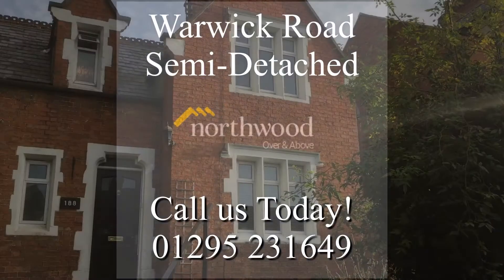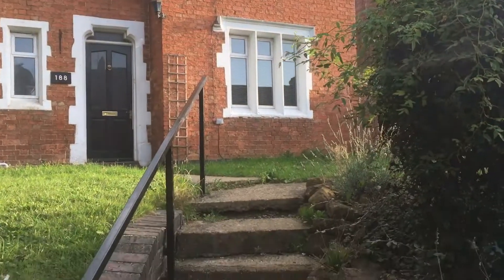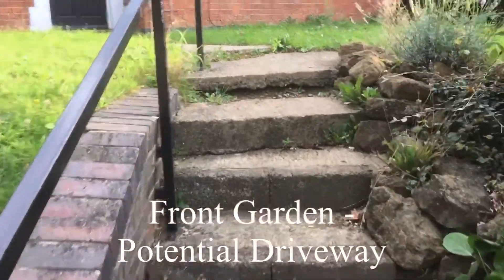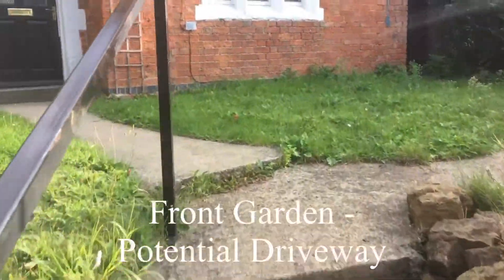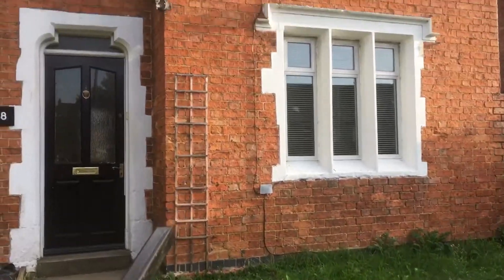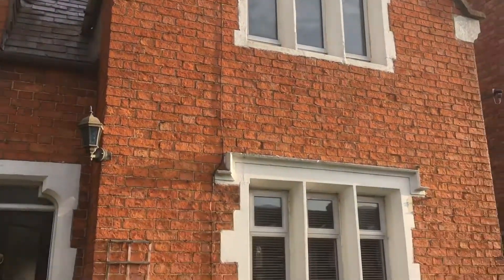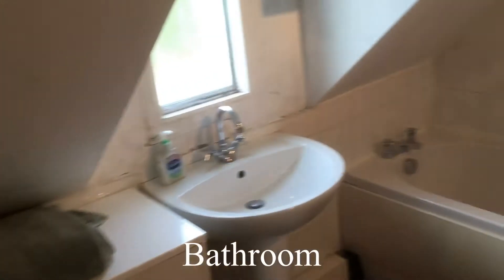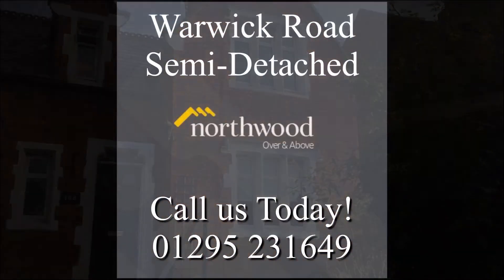Warwick Road, Banbury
Semi-detached property with front and rear gardens - potential for driveway.  Downstairs wc, two reception rooms and conservatory with solid roof create an extended downstairs living space with the upstairs having two double bedrooms, a large family bathroom and an unused space. Lots of potential to add value to this property.